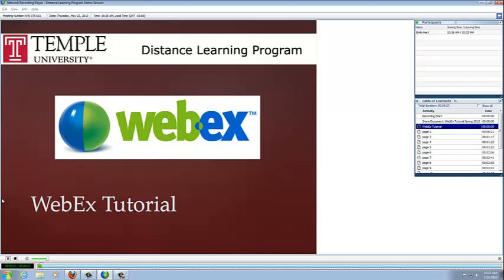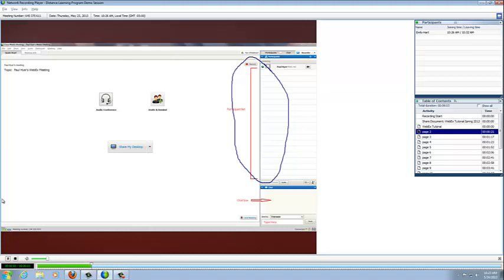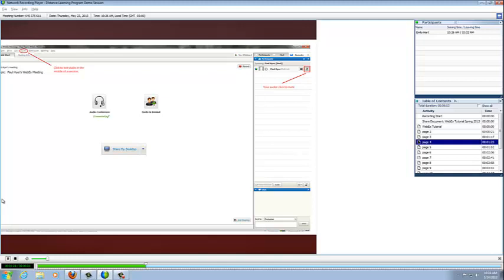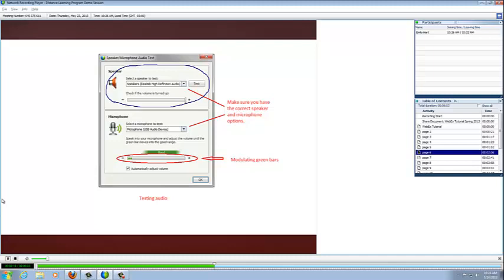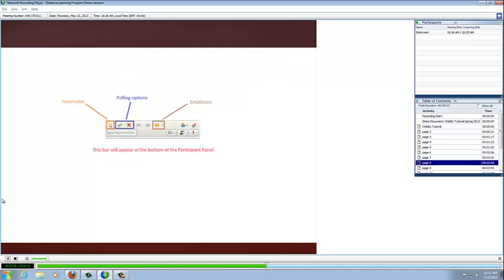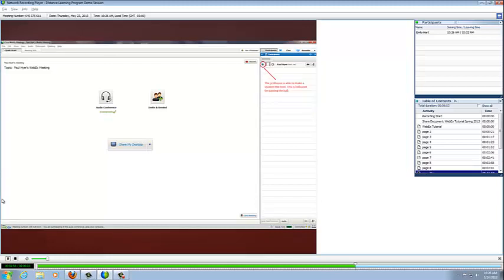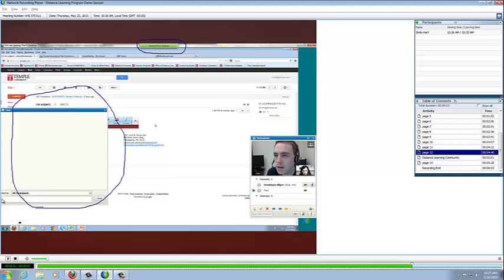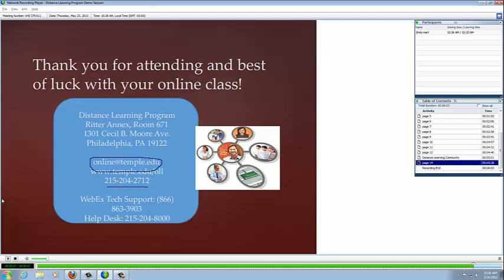Joining your first online class with WebEx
A brief overview of a WebEx class will be like.